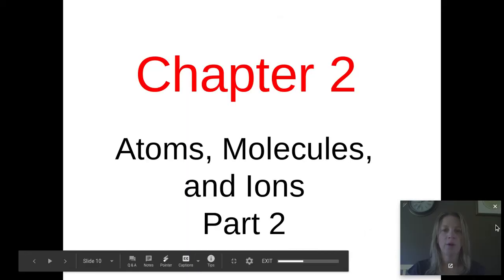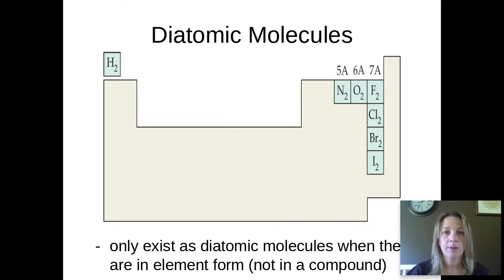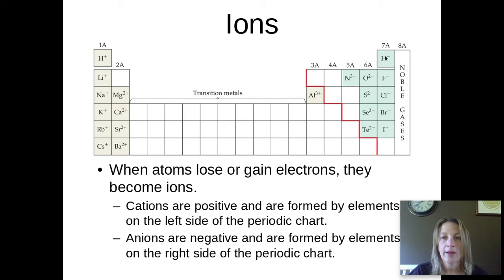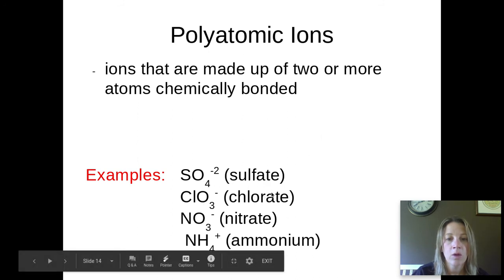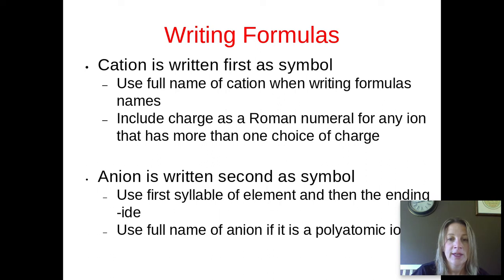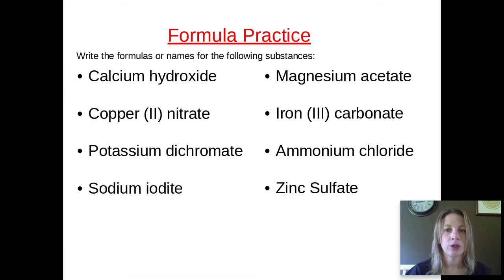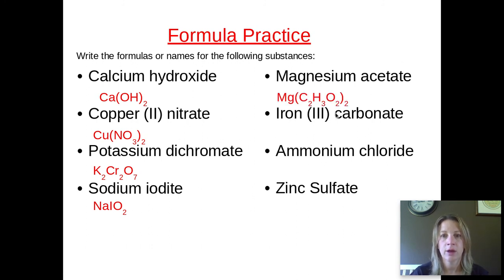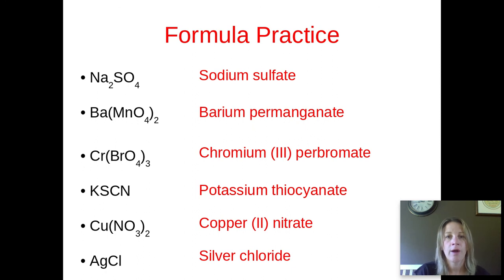Chapter 2 Part 2 Notes - Summer Assignment